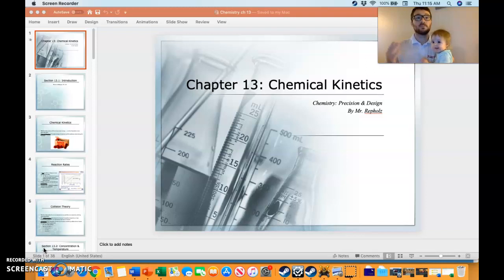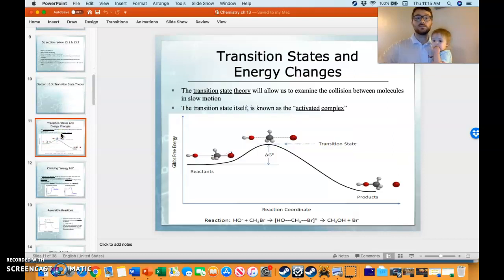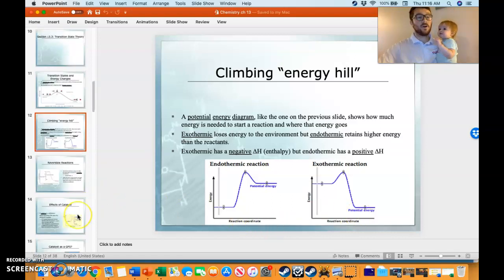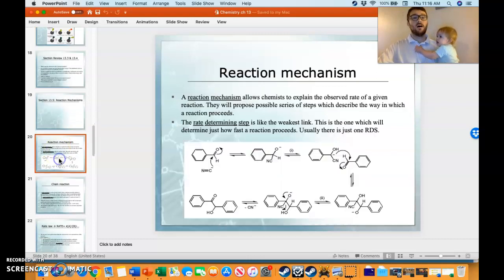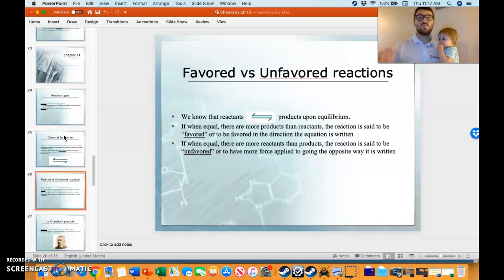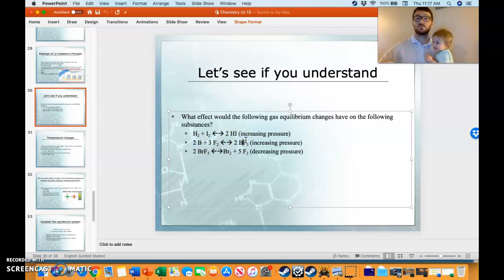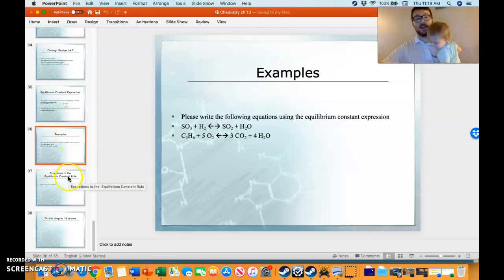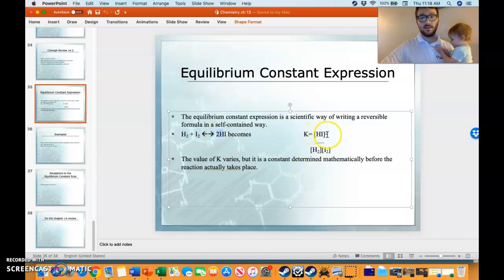Chemistry - Chapter 13-14 Review